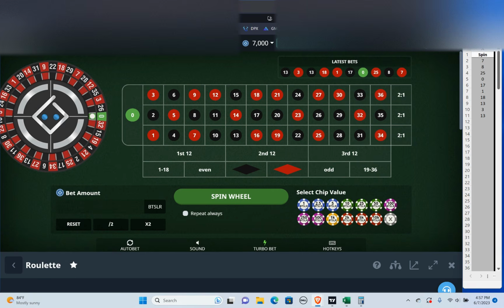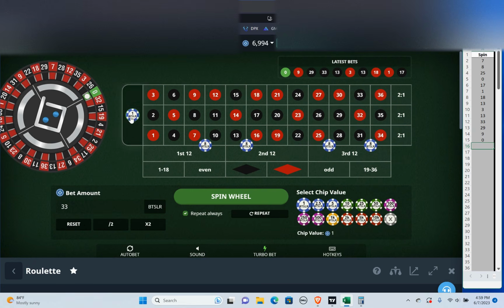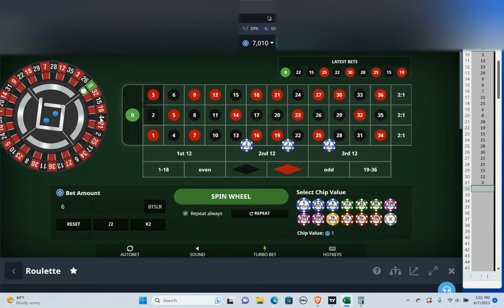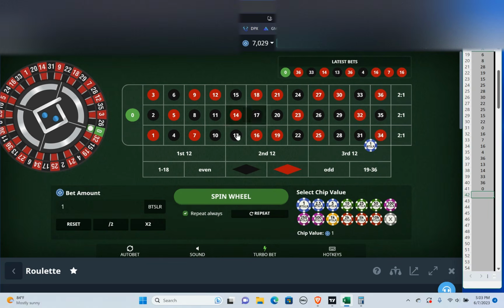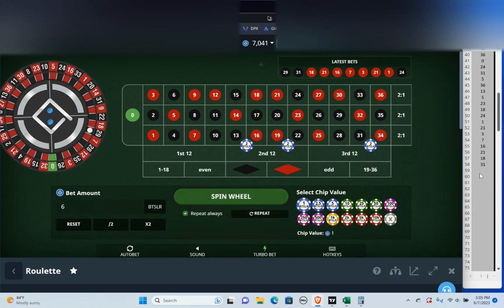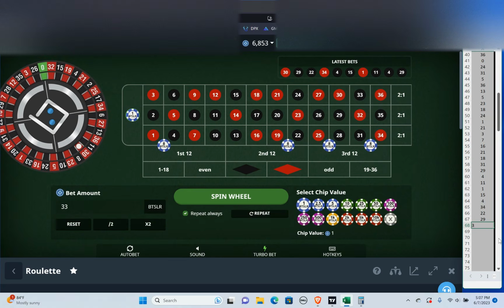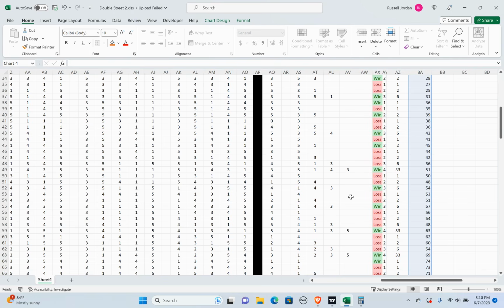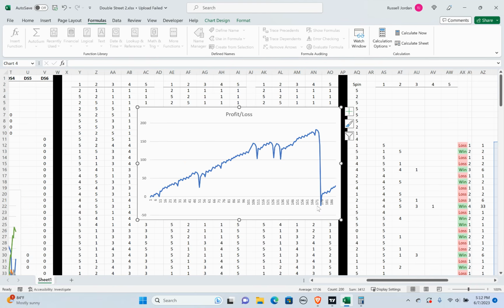Nice Win Testing Out A New Double Steet Roulette System!!!